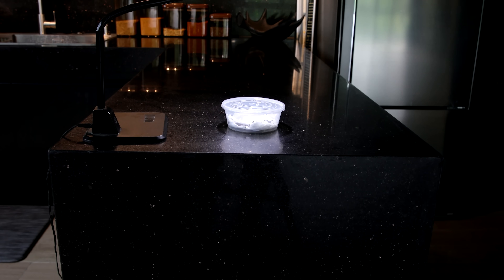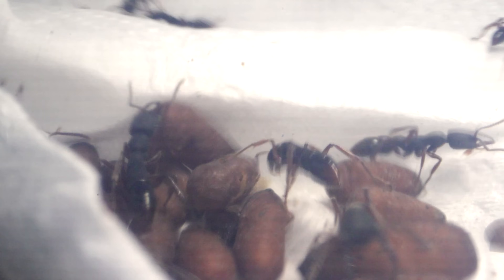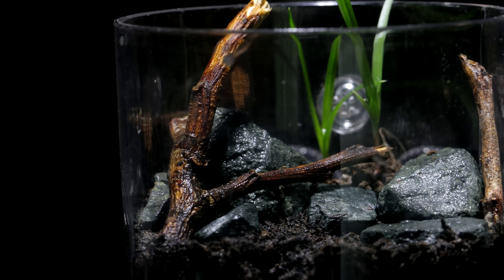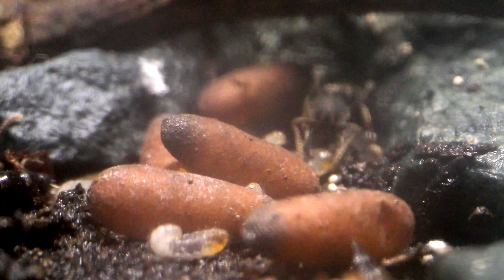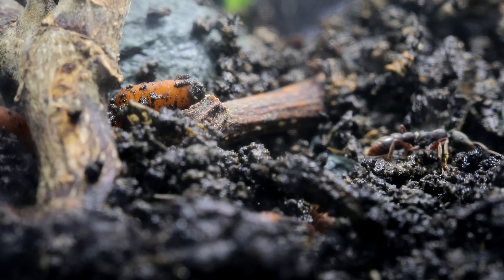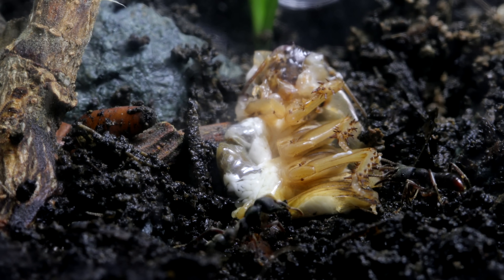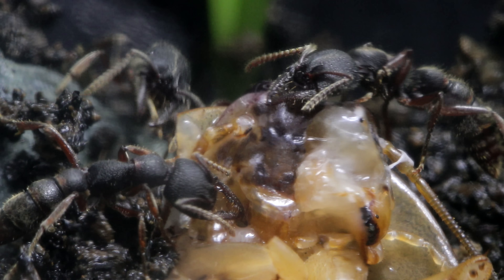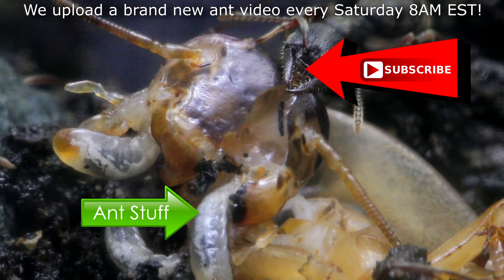My New Colony of DRACULA ANTS - Ants that Suck Blood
These ants suck the blood of their young. Hope you enjoy this new ant colony to join our ever growing family of ants and other pets, kicking off the new year and new Ant Room. Ant love forever! This video was shot in 4K Ultra HD resolution.